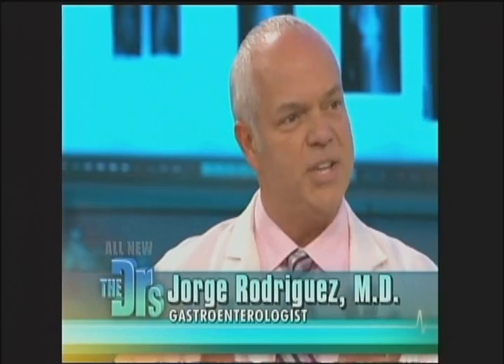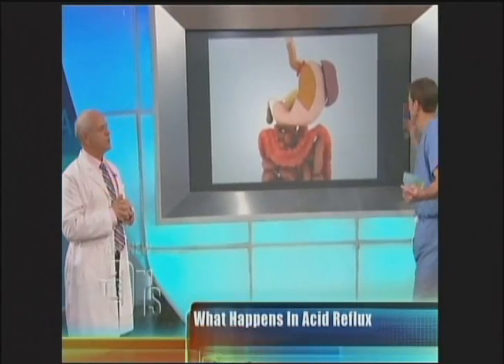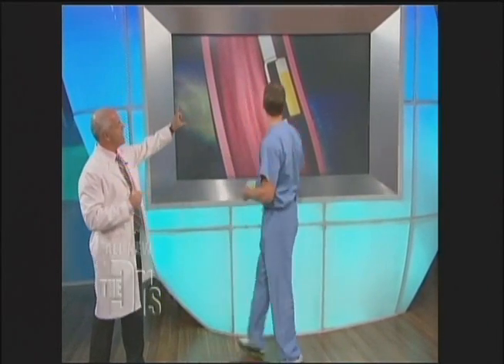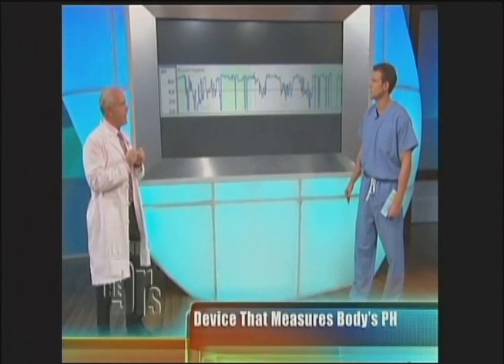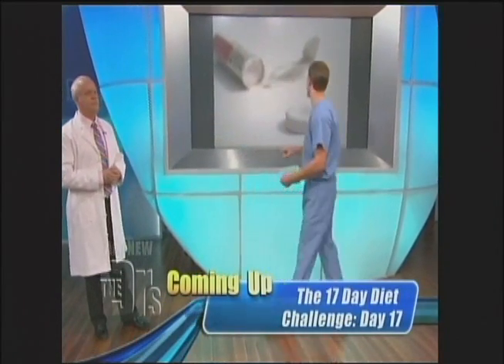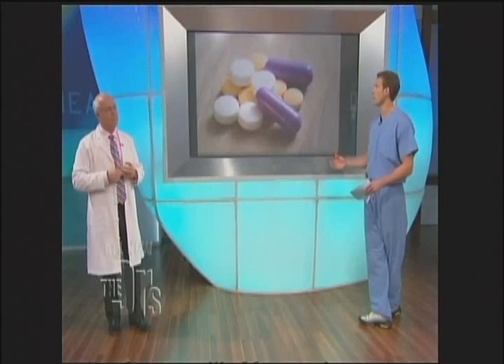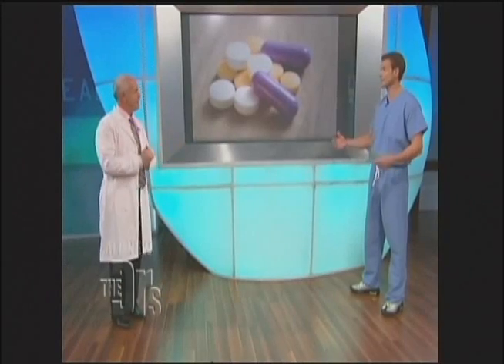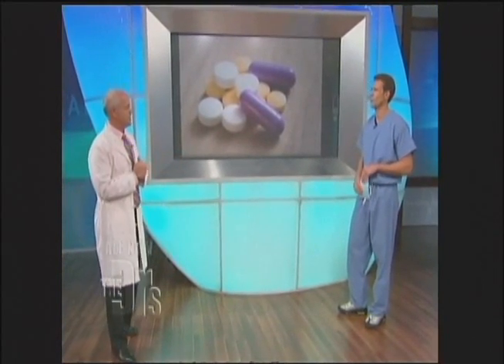Cause and Effect: Acid Reflux on The Doctors with Dr Jorge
Travis Stork and Dr Jorge Rodriguez look into the causes of Acid Reflux, otherwise known as heart burn.  overproduction of acid can lead to pre-cancer conditions, esophagi, and ulcers.  But self treatment with proton pump inhibitors can also lead to the mal absorption of iron and calcium, leading to osteoporosis & anemia.